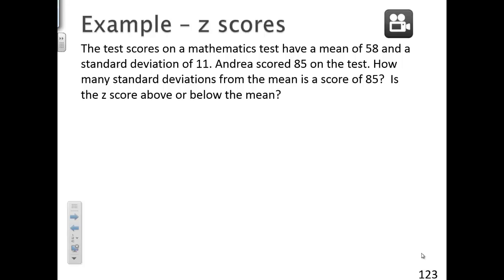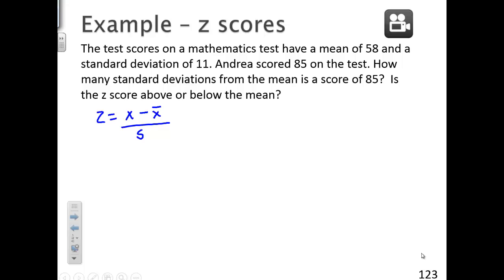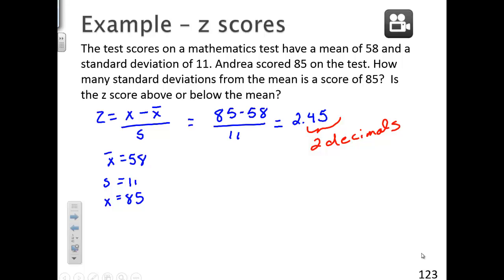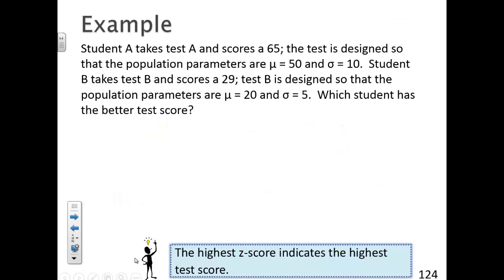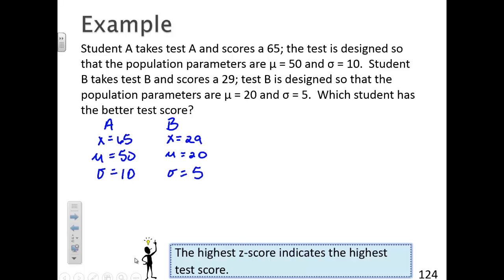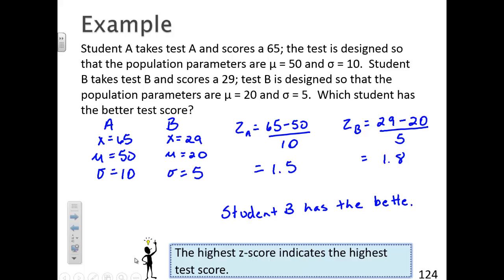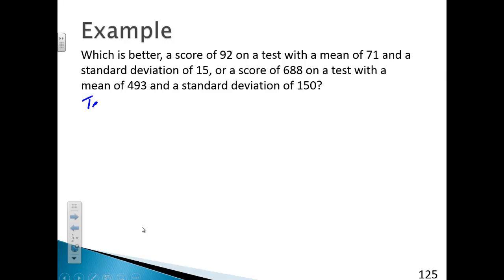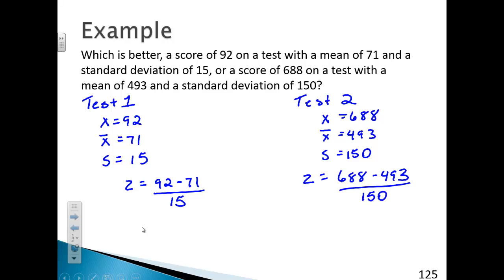Slides 123 - 125